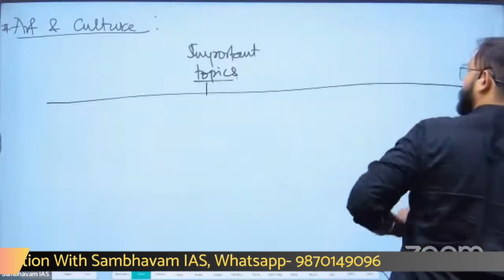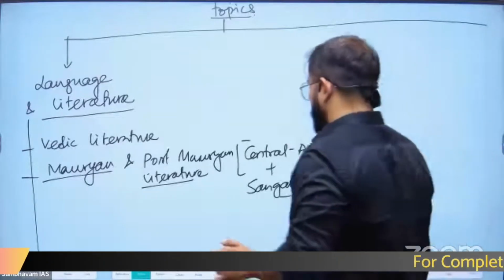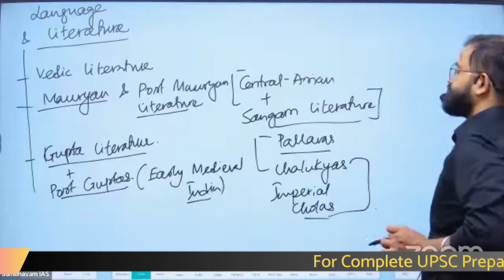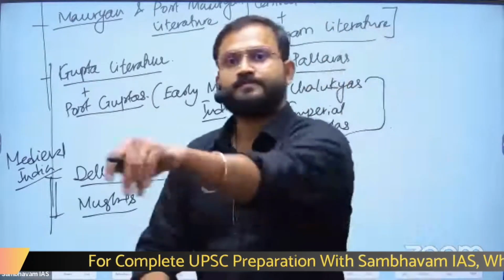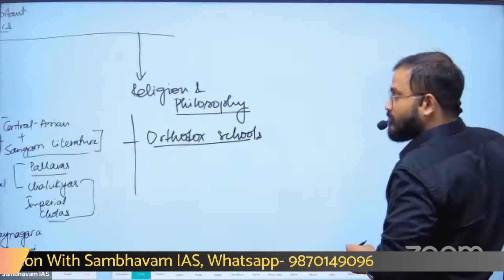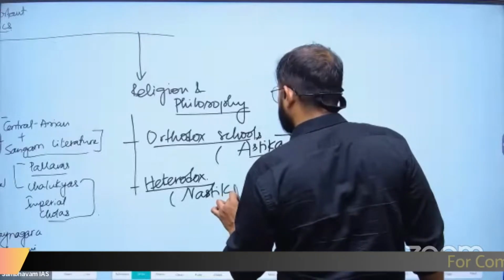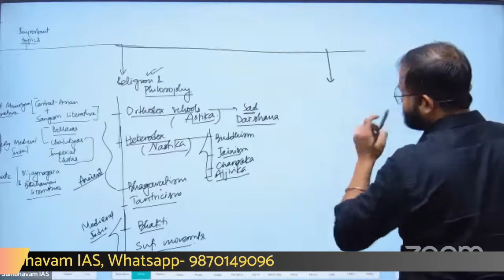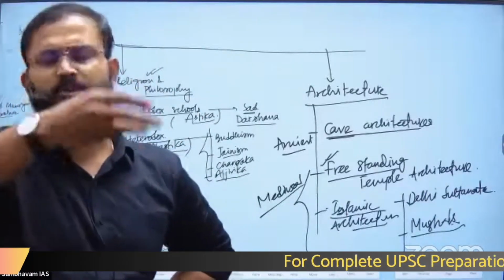IMPORTANT TOPICS TO STUDY IN ART & CULTURE FOR UPSC PRELIMS 2026 | SAMBHAVAM IAS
Art & Culture is often considered the "Achilles' heel" of UPSC aspirants due to its vastness. In this video, Sambhavam IAS breaks down the high-yield topics, recurring themes, and the strategic roadmap you need to clear the Prelims 2026 cutoff with confidence.

📌 What You Will Learn in This Video:
The "Big Five": The most frequently asked themes in the last 10 years.

Current Affairs Integration: How to link static syllabus with G20 heritage sites, UNESCO listings, and recent excavations.

Source Selection: Making the most of NCERTs (Class XI Fine Arts) and Nitin Singhania without getting overwhelmed.

Elimination Tricks: How to tackle obscure factual questions.

🕒 Video Timestamps:
00:00 — Introduction & Importance of Art & Culture
02:15 — Ancient Indian Architecture (Temples & Caves)
05:30 — Indian Philosophy & Schools of Thought
08:45 — Classical Dances & Folk Traditions
12:20 — Bhakti & Sufi Movements (The UPSC Favorite)
15:40 — How to use Current Affairs for Culture
18:10 — Sambhavam IAS Strategy for 2026

📚 Must-Study Topic Checklist:
Architecture: Indus Valley, Mauryan, Gupta, and Temple Architecture (Nagara, Dravida, Vesara).

Paintings: Mural traditions vs. Miniature schools (Mughal, Rajasthani, Pahari).

Literature: Vedic literature, Sangam literature, and Key travelers’ accounts.

UNESCO: Latest additions to the World Heritage Sites and Intangible Cultural Heritage.